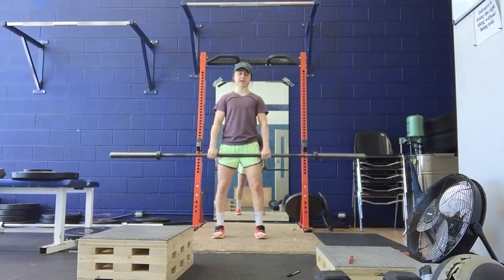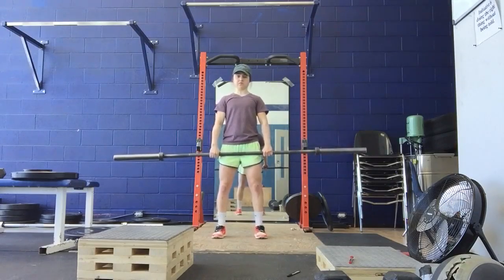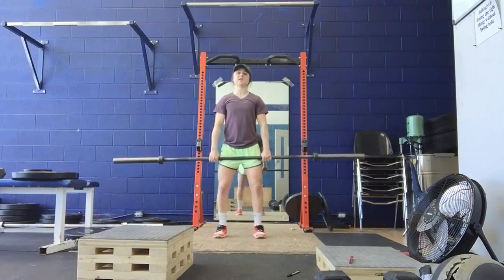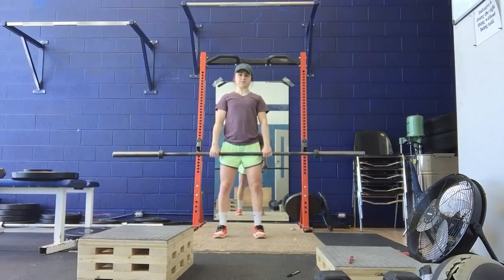High Pull to Hang Clean